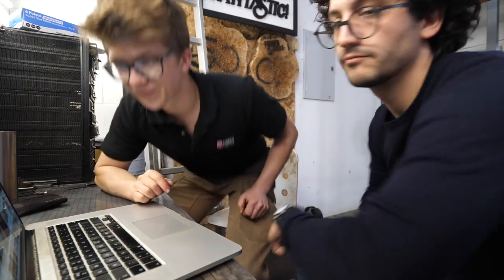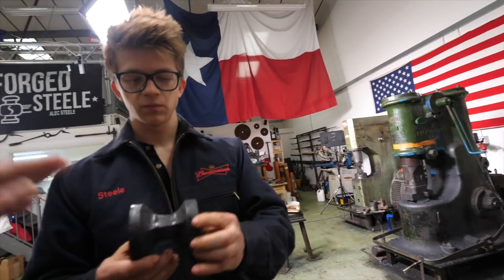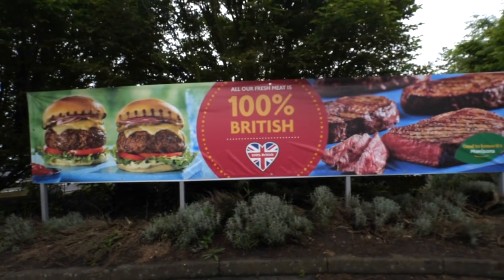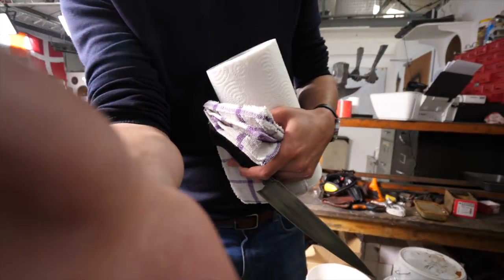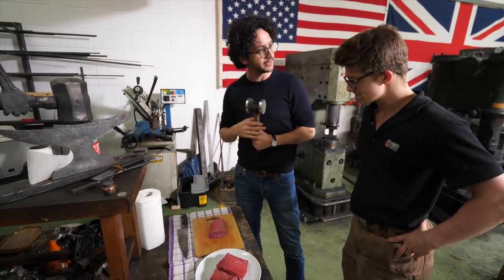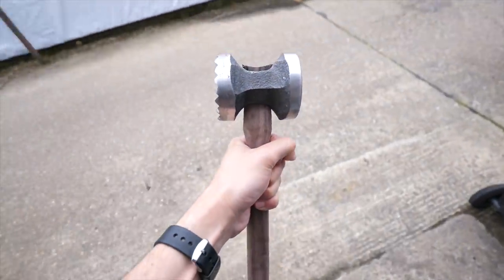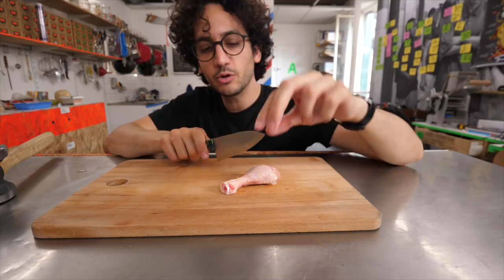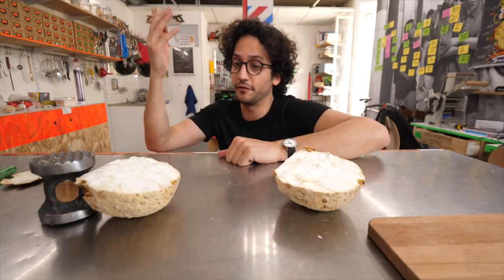Hammer : Most Underrated Utensil ? ft. Alec Steele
20+ Reasons why you need a Meat Hammer in your kitchen beyond tenderizing meat. Our 2nd collab with Alec Steele
Best Meat Tenderizer on Amazon

I went to see Alec Steele in his shop and together we forged the ultimate kitchen hammer, meat hammer, pot breaker. ever. period. so far. And we had fun :)

Salut,

Alex